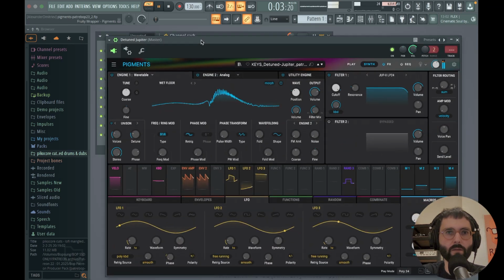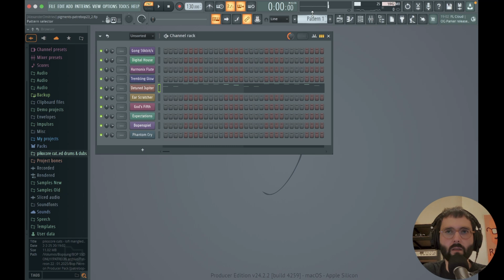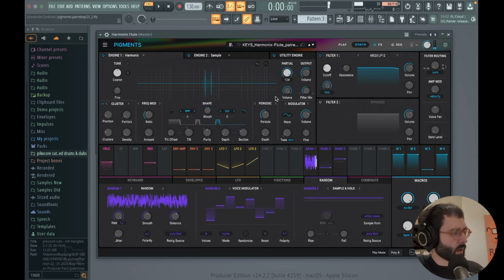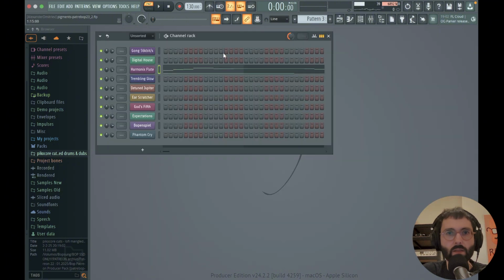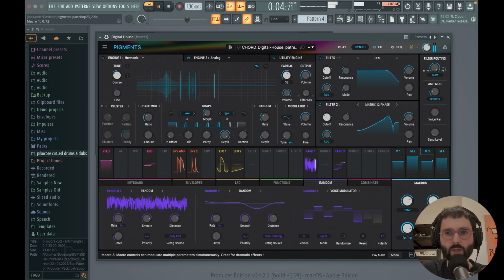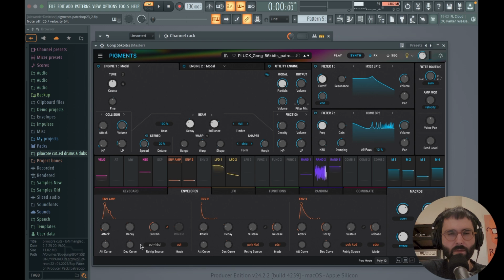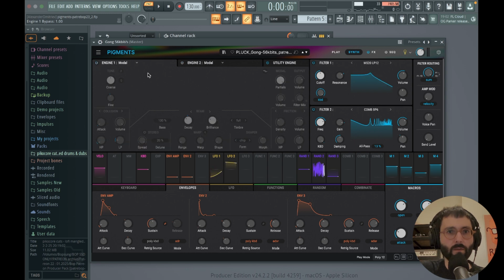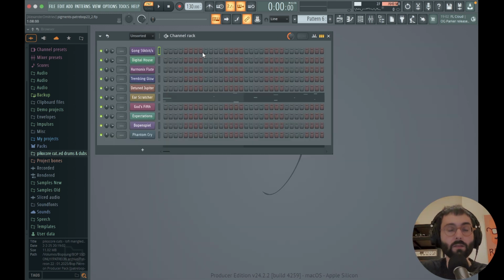Analog-Inspired Pads & Leads in Pigments 6 | Patrebop Presets Breakdown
*Correction: you CAN actually link the release and decay and change their envelopes together in ADSR mode - but you still can't adjust the release separately.*

I’ll show you how to make your pads more organic, add texture to your keys, leads, and plucks, and make them sound more natural. I also share my thoughts on Pigments 6, including its issue with the envelope release curve, but also its amazing advanced random generators, the beautiful self-oscillation of the MS-20 filter, and the new physical modeling engine.

The full pack and video are available to my Patrons

*Sorry, my webcam is partly blocking the macros view in this one. I'll try to avoid that in the future.